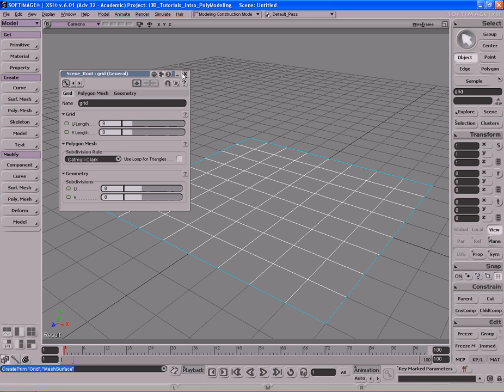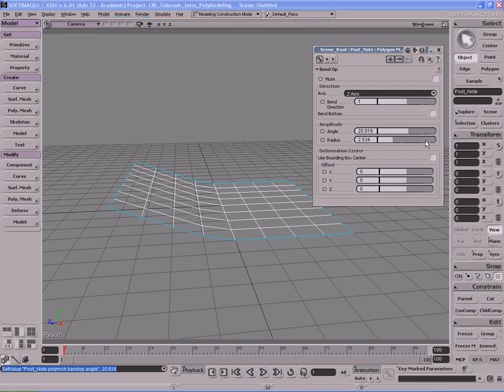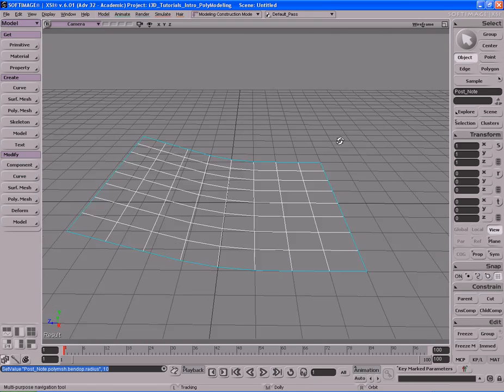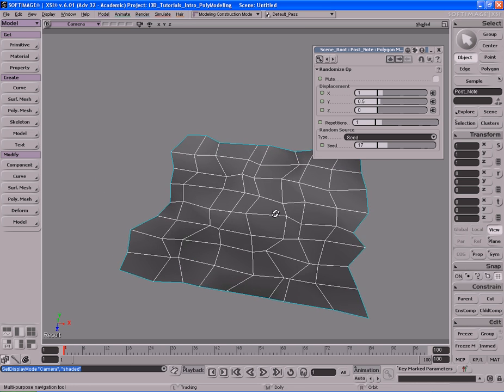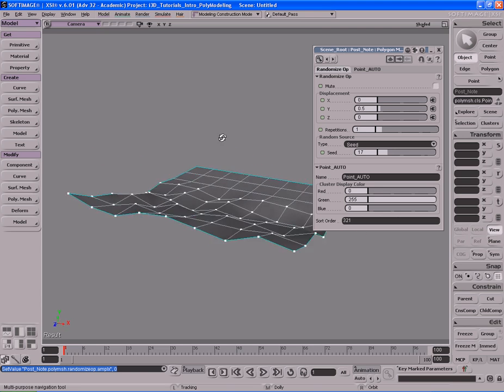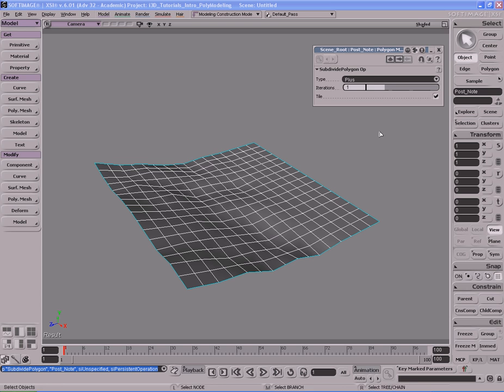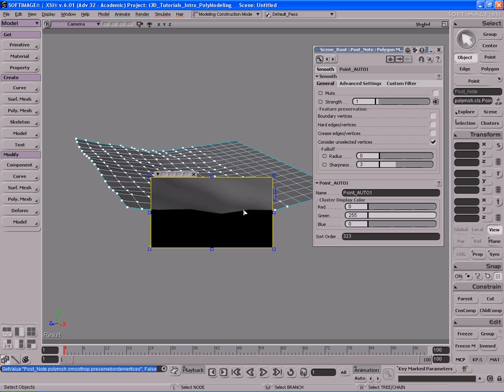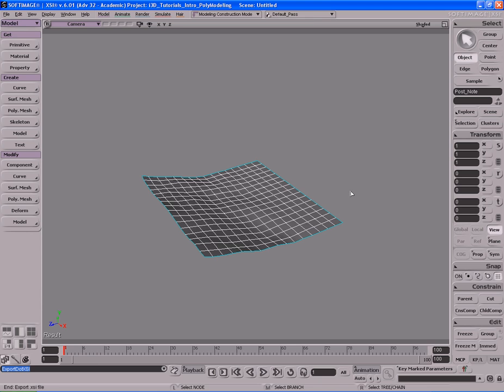14 Part1 PostItNote